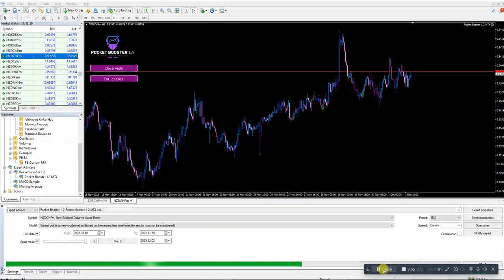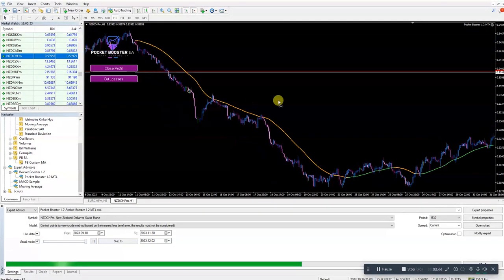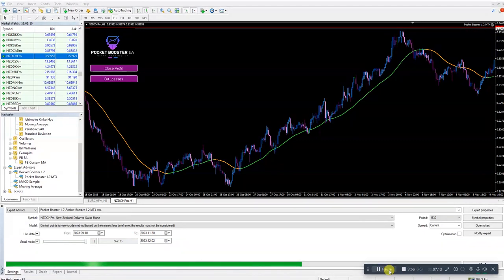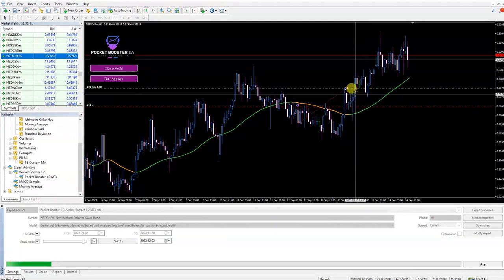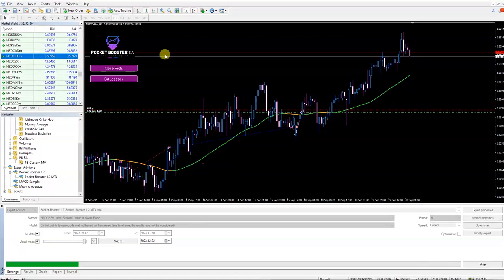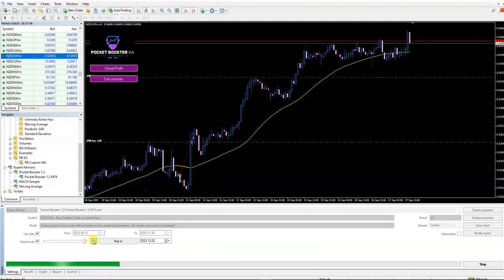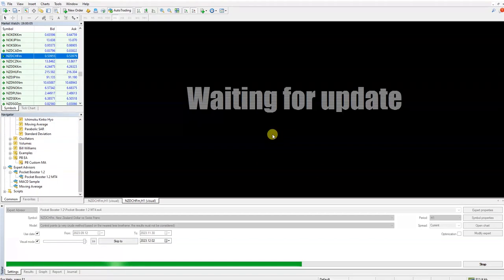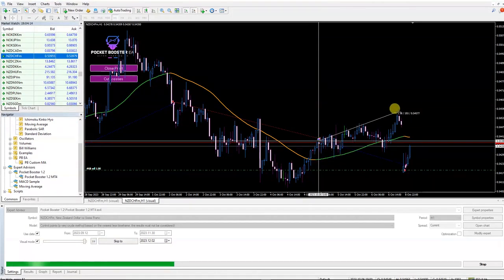Pocket Booster EA How to Use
For more enquiries Dm 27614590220